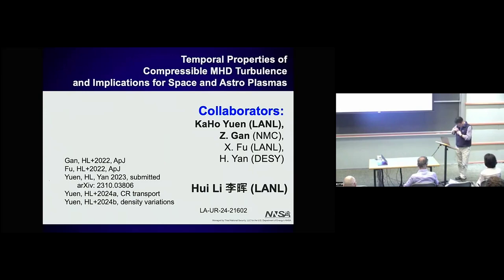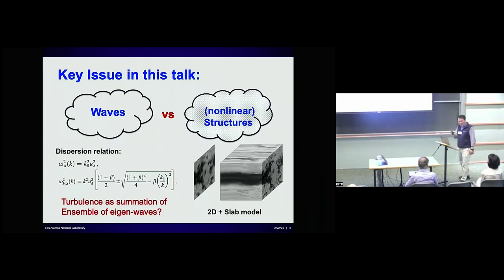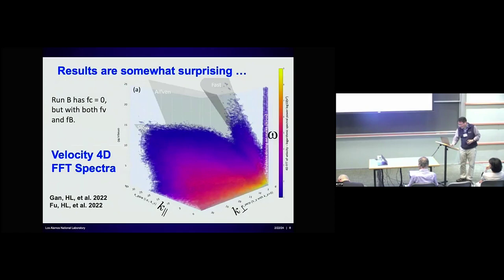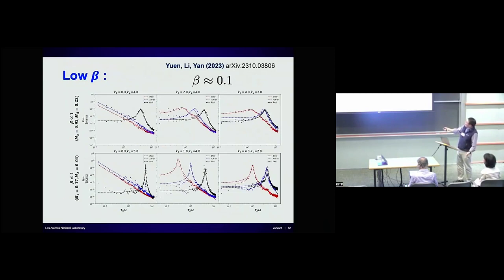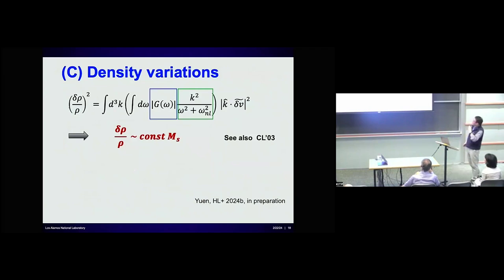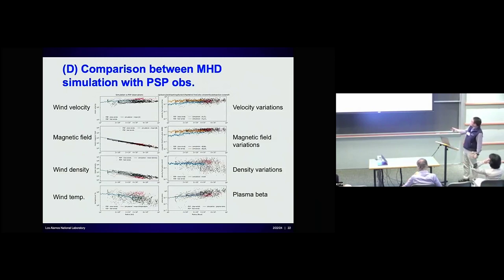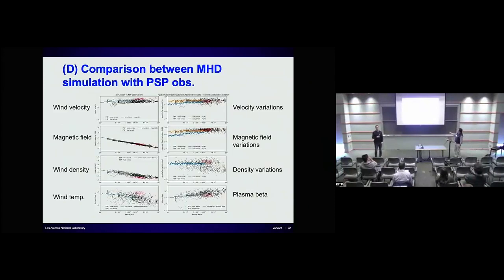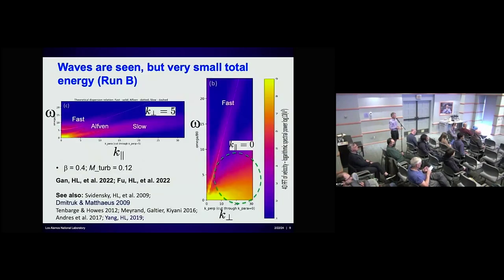Physics of Turbulent Acceleration & its Application to Galaxy Clusters ▸ Alex Lazarian (UW-Madison)